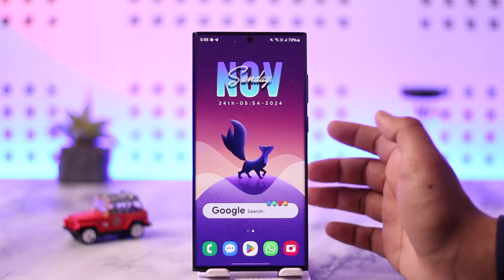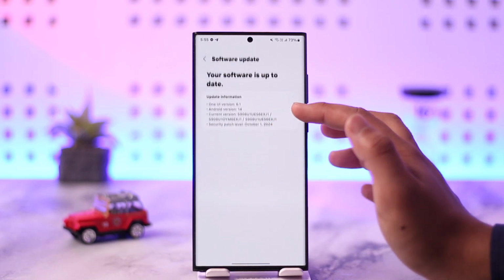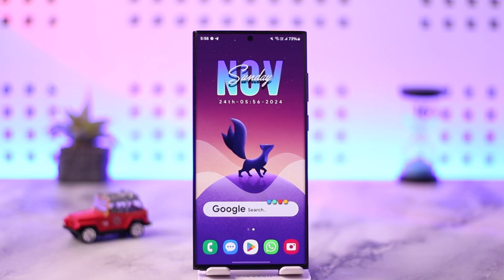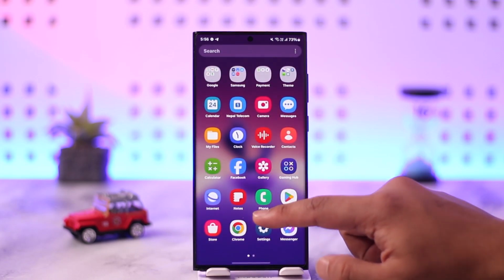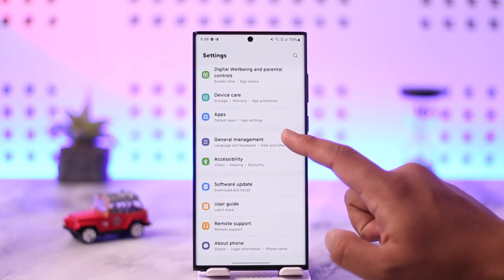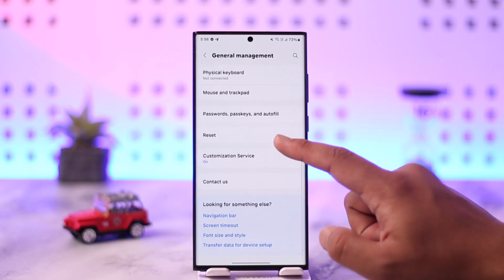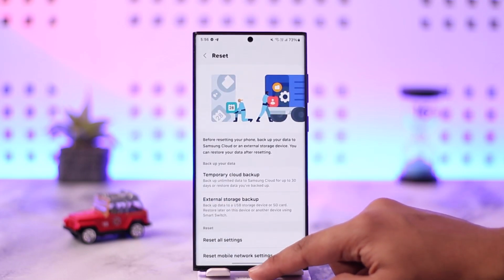How To Fix Ghost Touch On Android Phone !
Ghost touch on an Android device refers to the screen acting as though it is being touched when it isn’t. This issue can stem from software glitches, charging problems, or hardware damage. Here’s how to address and potentially fix it:

Start by force restarting your phone. Press and hold the power button until the device restarts. This can resolve temporary glitches. Next, ensure your device’s software is up-to-date by going to “Settings,” selecting “Software Update,” and installing any available updates. Outdated software may cause responsiveness issues.

Check your charging setup if ghost touches occur while charging. Use a high-quality charger and cable, as low-quality accessories can introduce interference. Disconnect the charger to see if the issue persists. Clean the screen thoroughly with a microfiber cloth to remove dirt, smudges, or moisture, which may interfere with touch functionality. Also, inspect the screen for physical damage like cracks or dents that could be causing the issue. Water exposure is another common cause—if your device was recently exposed to liquid, drying it thoroughly may help.

If the problem continues, perform a factory reset after backing up your data. This step can resolve software issues that other fixes can’t. If the issue still isn’t resolved, it’s likely a hardware problem, and visiting a repair center for a screen replacement or other fixes is recommended.

Timestamps:
0:00 Introduction
0:05 Restarting your phone
0:19 Ensuring software is up-to-date
0:35 Checking charger and cable quality
0:44 Cleaning the screen and checking for damage
1:03 Inspecting for water damage
1:17 Performing a factory reset
1:24 Visiting a repair center for hardware fixes